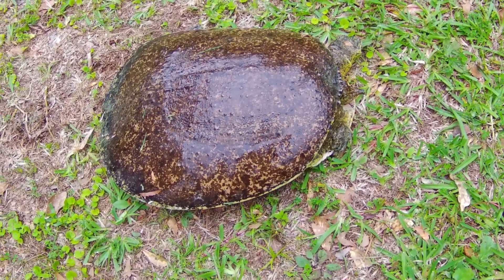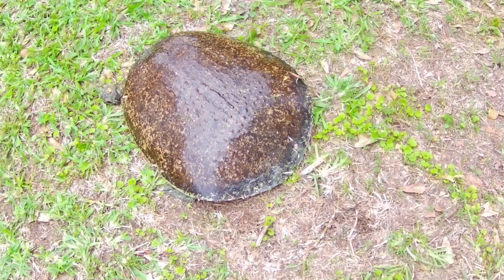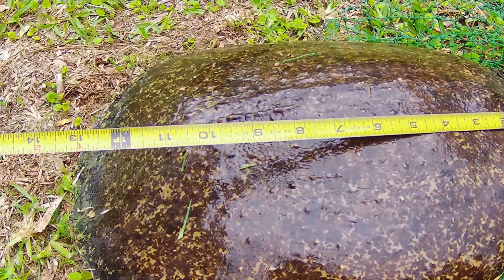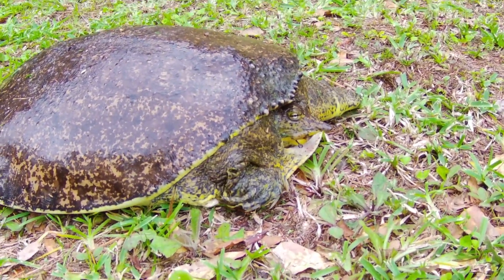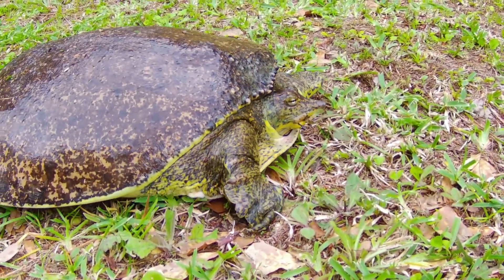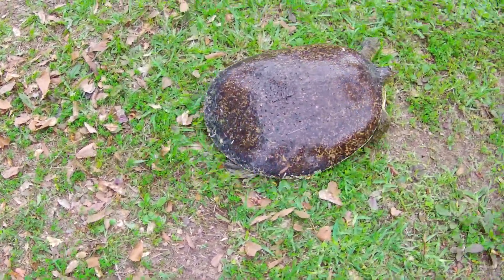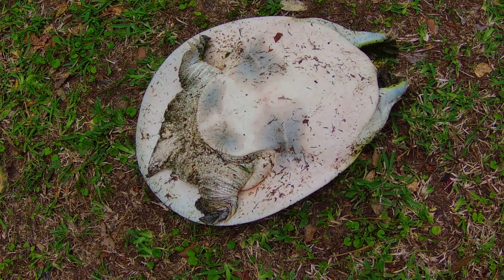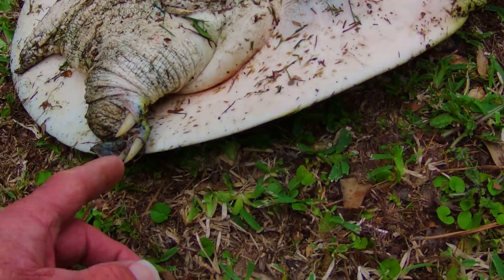TU#4A: SPINY SOFT-SHELL TURTLE (Apalone spinifera)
A good look at a large adult with information.